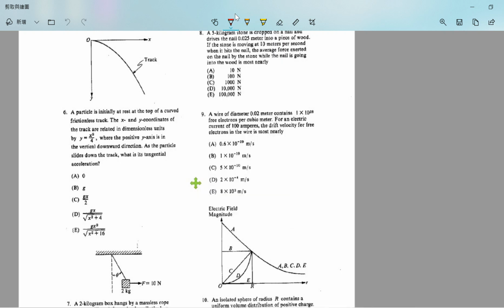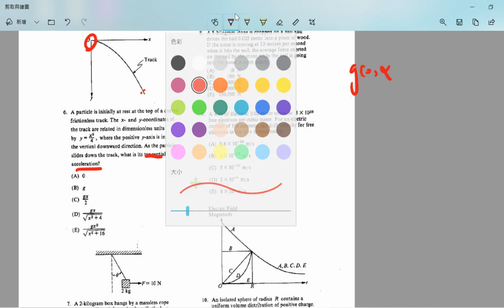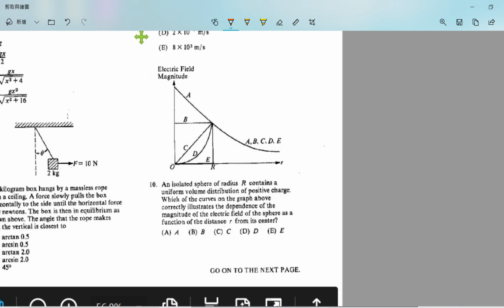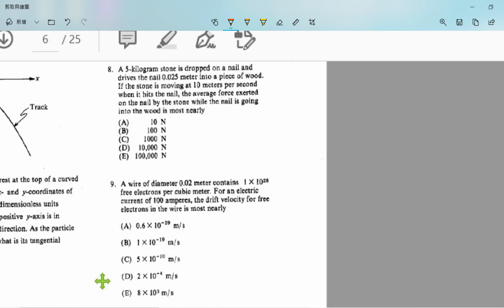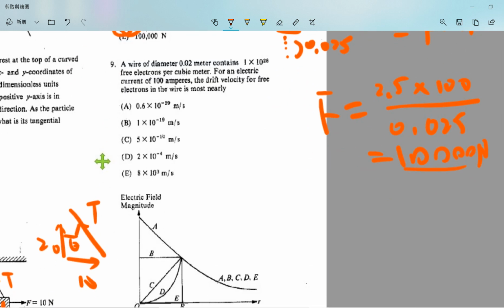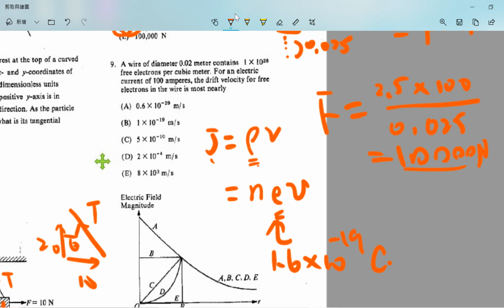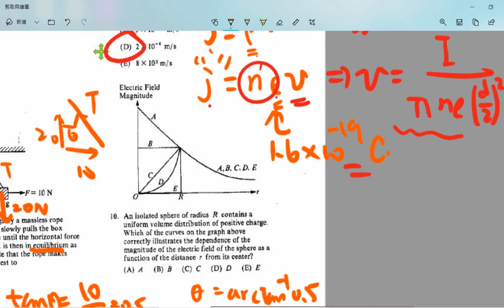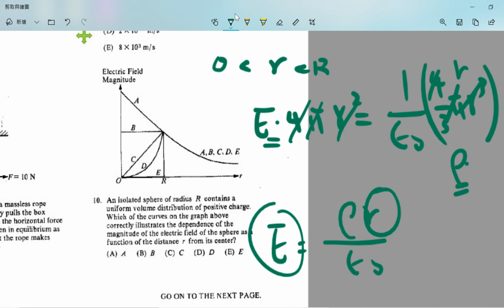Gre physics gr 8677 solution Q6 - Q10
My other videos related to Gre Math and Physics:
Gre physics: